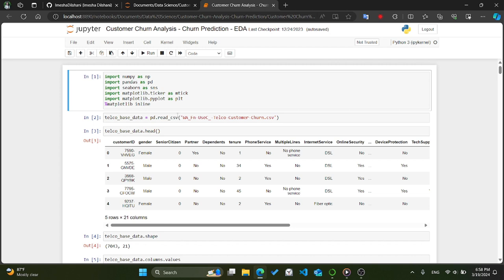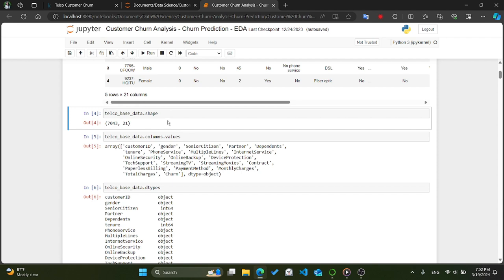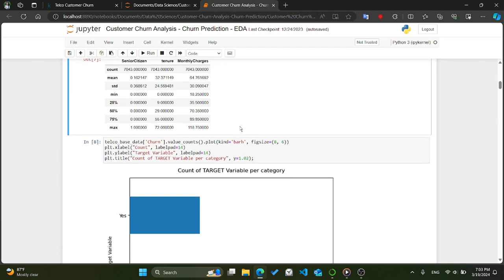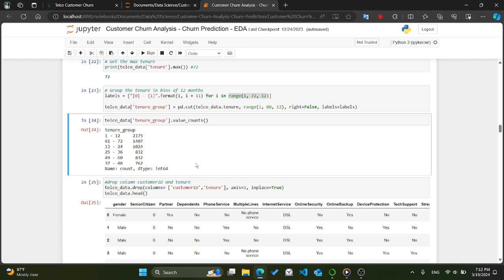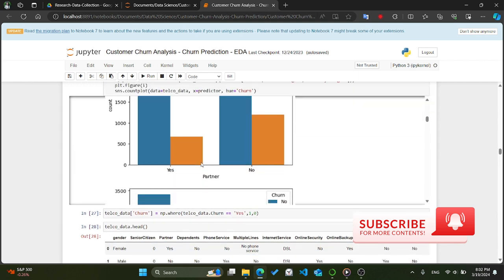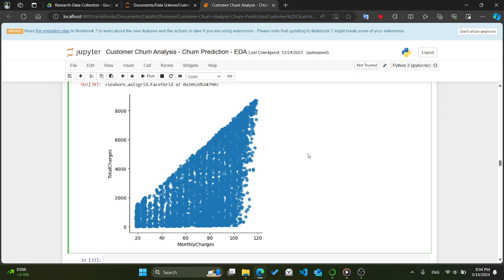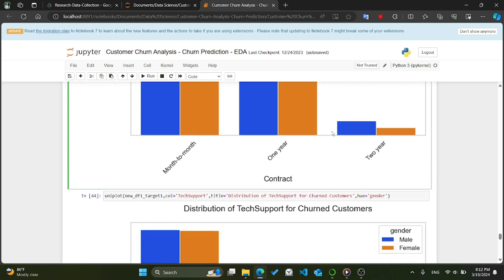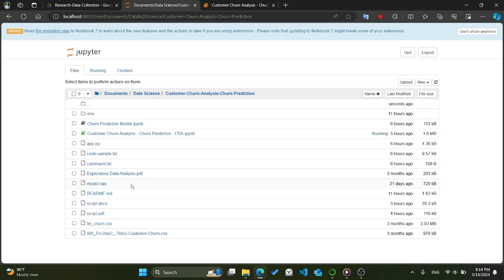Customer Churn Prediction Data Analysis Project Part 01| Exploratory Data Analysis (EDA)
Struggling with customer churn?  This video is your roadmap to success!  Learn how to conduct Exploratory Data Analysis (EDA) for customer churn prediction in a step-by-step format. It's part 1 of a comprehensive series - watch and gain the skills to identify customers at risk of churning and develop data-driven strategies to keep them on board!

🧭Timestamps
0:00 Intro
0:16 How to download data set for Customer Churn Prediction from Kaggle
1:07 How to import Python library
2:30 How to read CSV file
3:22 Start analyzing data for Customer Churn Prediction Data Analysis
28:40 Outro

Listen to your heart...be happy...don't give up and always believe!

Your support means the world to me. Let's keep supporting each other on this amazing journey! ❤